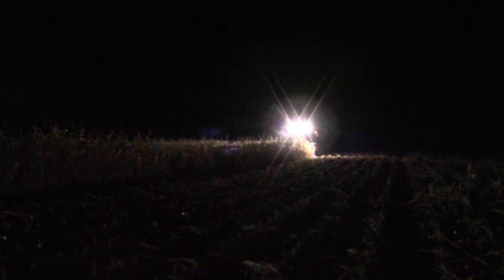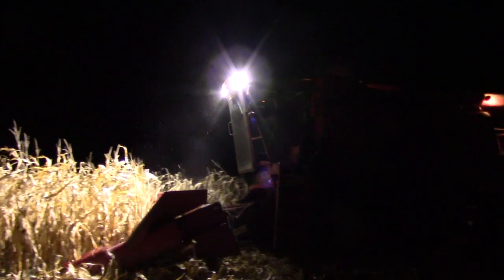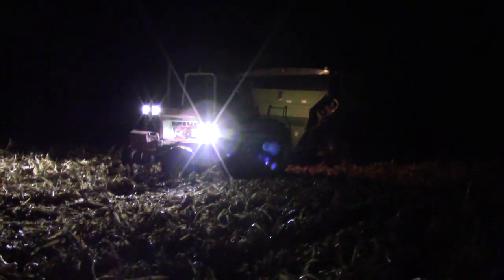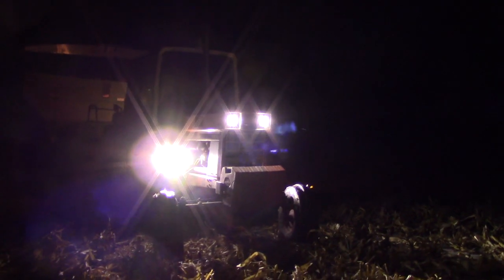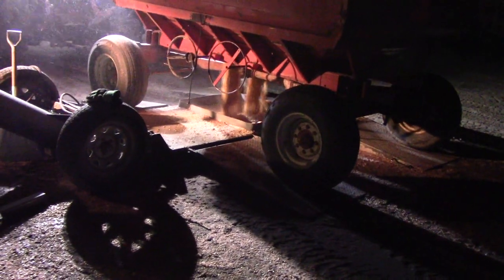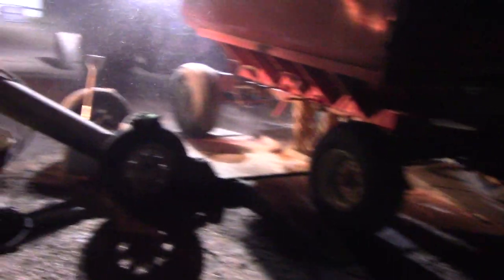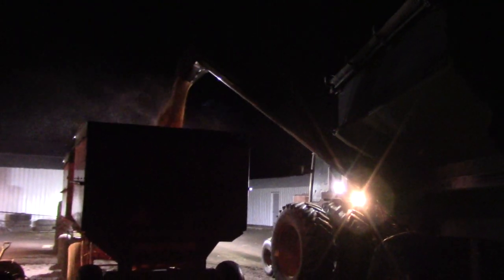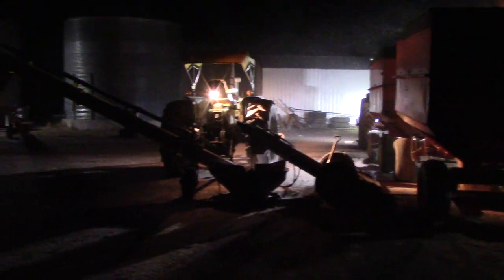Harvesting Corn at Night.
Combining corn at night with our CIH 1660 combine with IH 1486 on the Brent 470 grain cart.